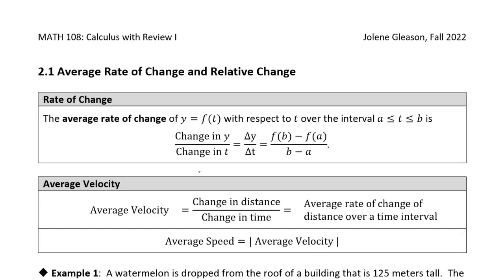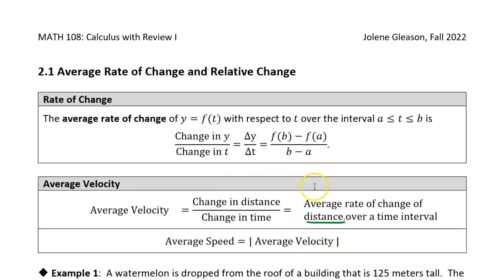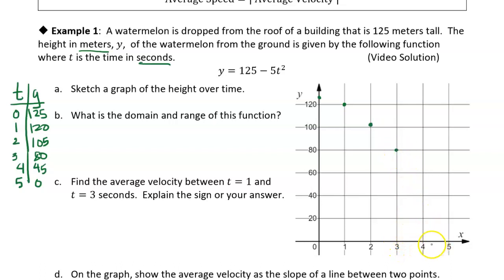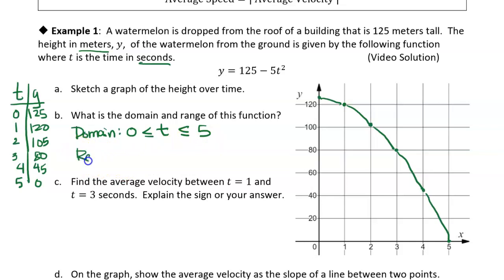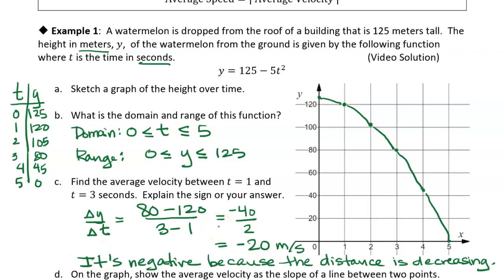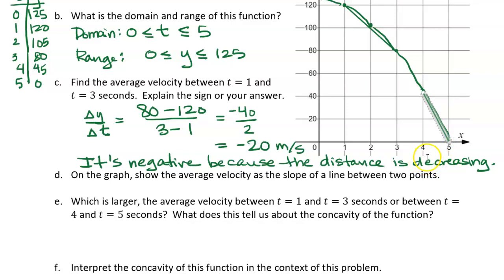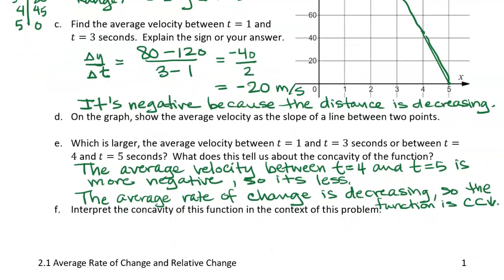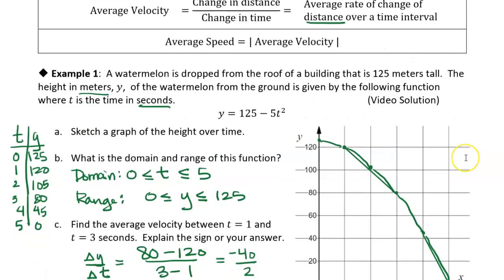2.1 Average Rate of Change and Relative Change: Example 1